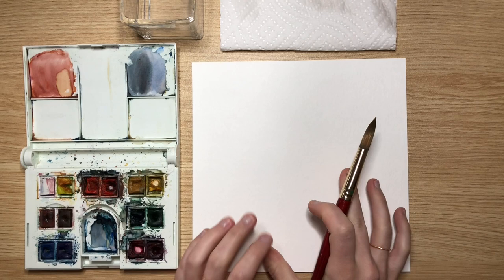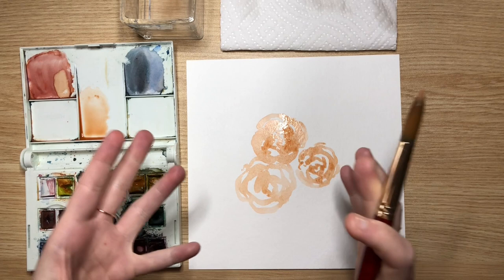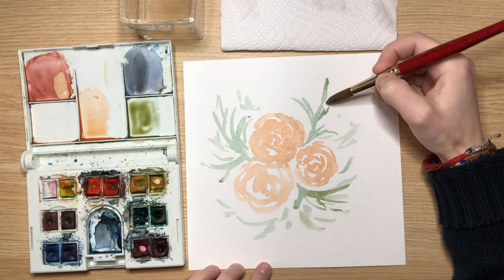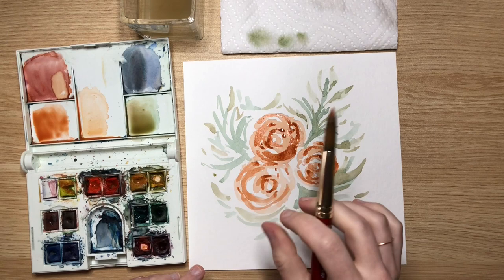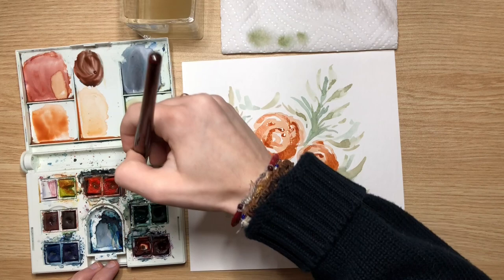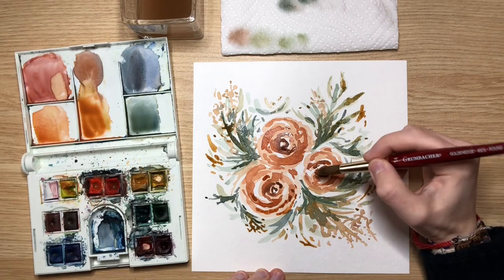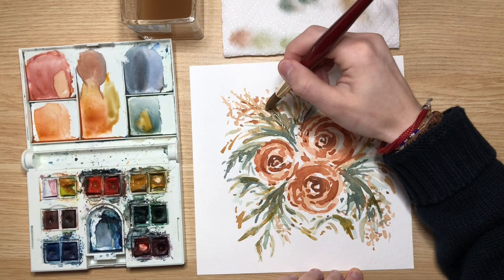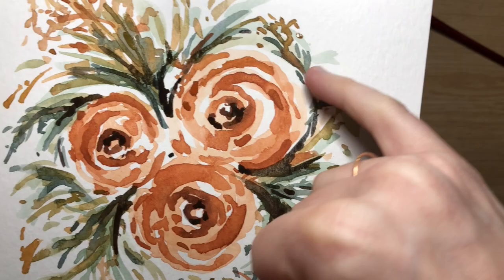Watercolor Roses Tutorial for Beginners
In today's video, I'll show you step by step watercolor roses for beginners. I will go over how to layer your paint to create depth to your flowers!

MATERIALS:
Watercolor Palette - Winsor Newton